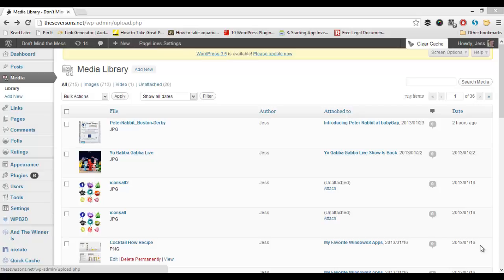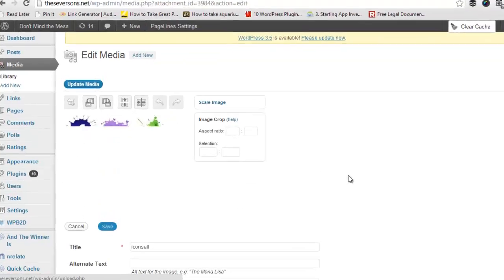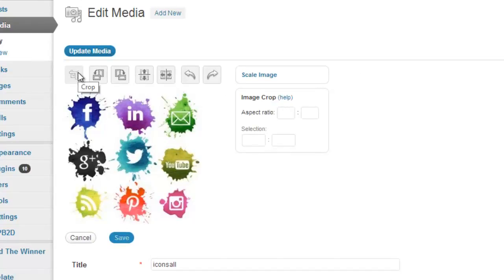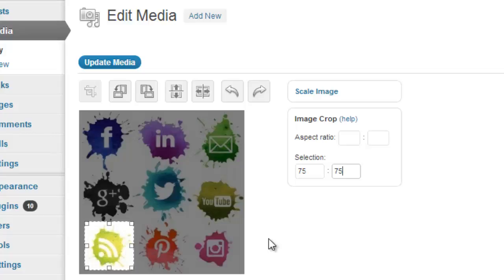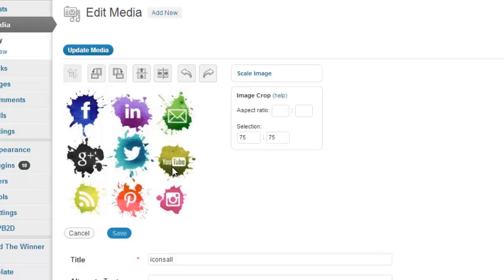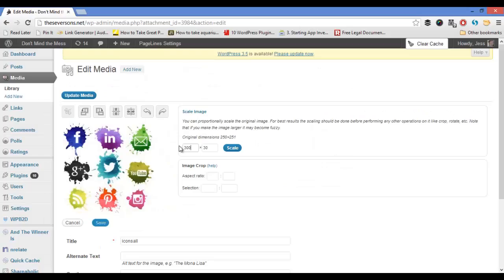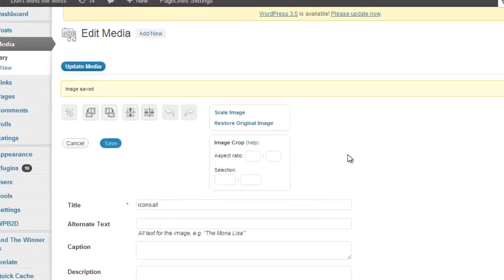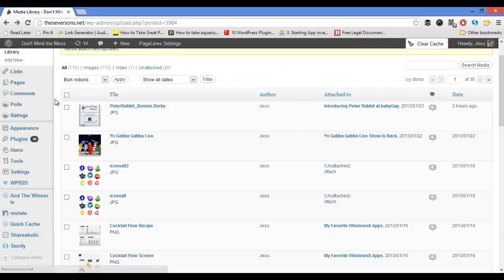Welcome to Wordpress Part 4: Simple Image Editing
Make those little nips and tucks to your images without having to use Photoshop. Learn how to do it in Wordpress with this simple and short tutorial.